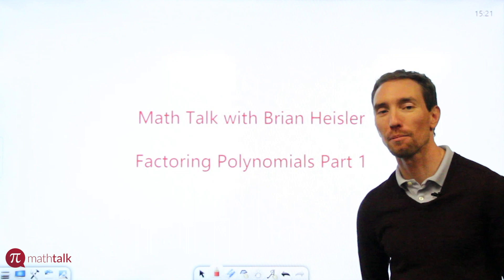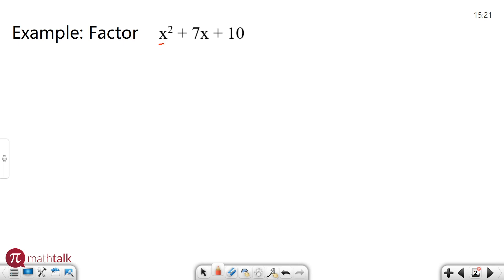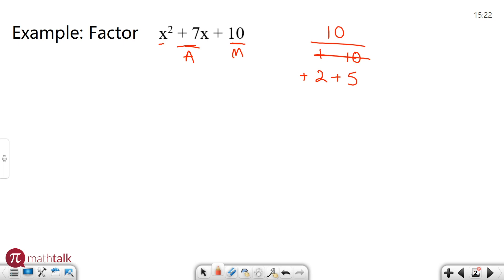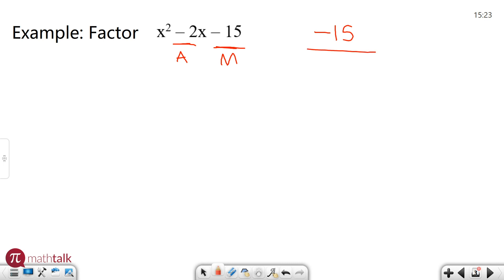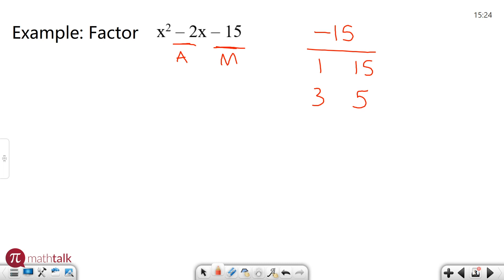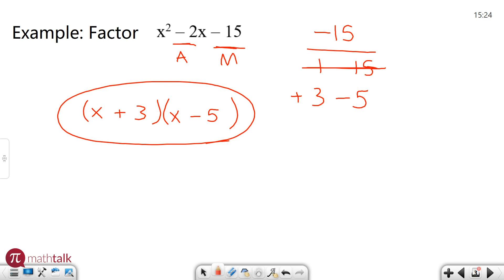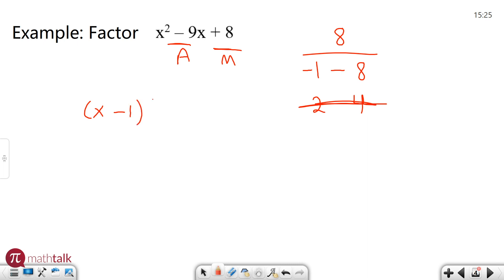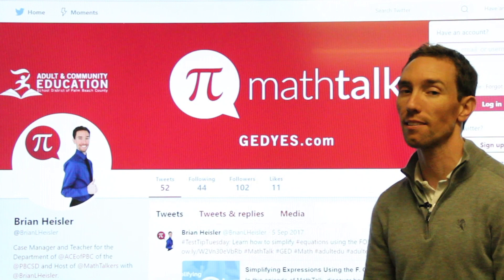Factoring Polynomials Part 1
This week Brian continues the Polynomial series. Watch the video to learn how to factor polynomials